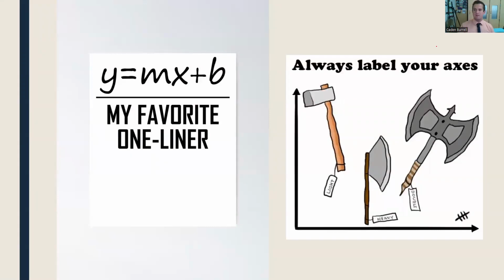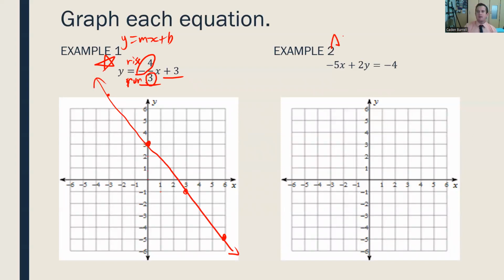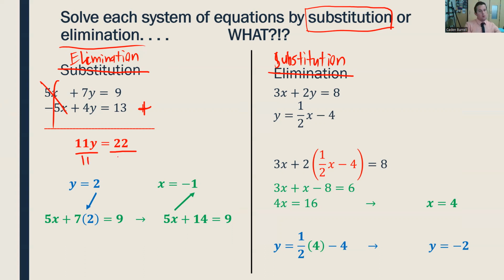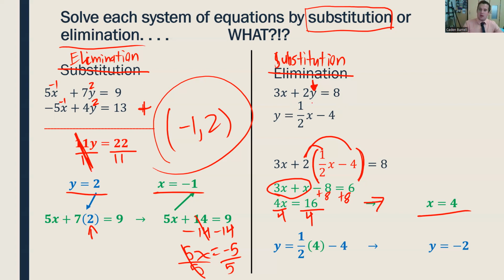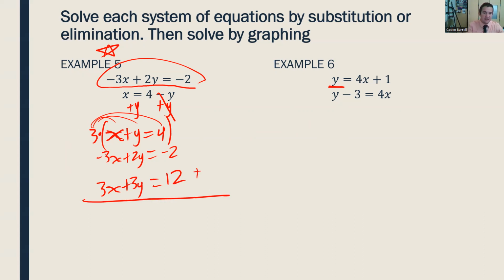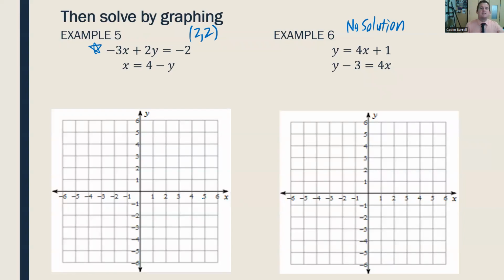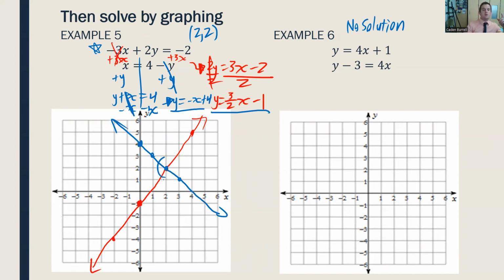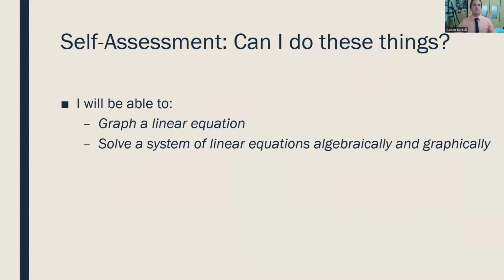Math 3, 1.2 Graphing Linear Equations (Systems of Equations)